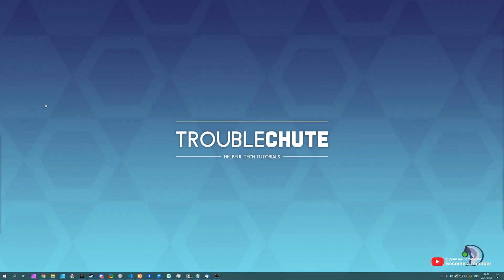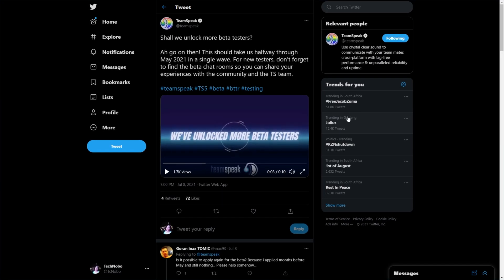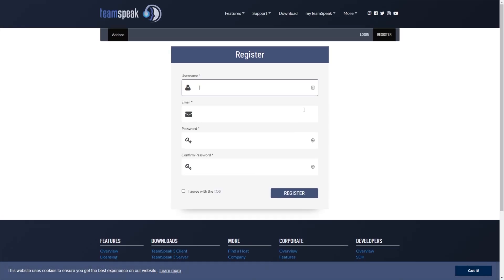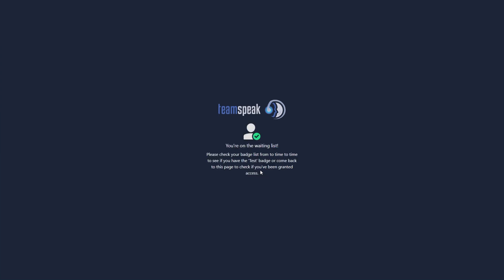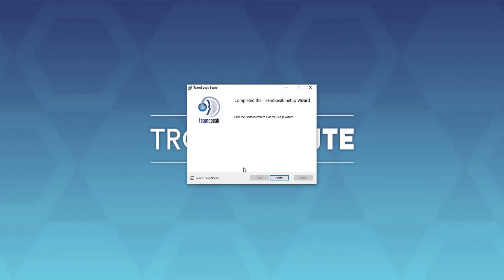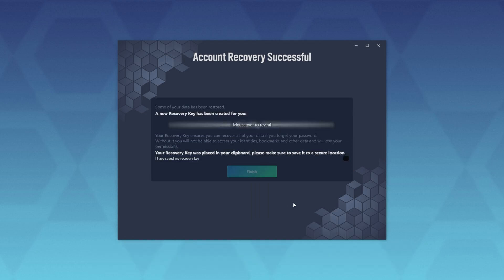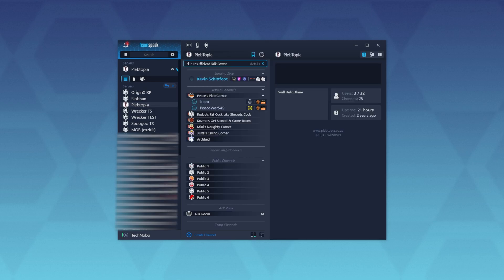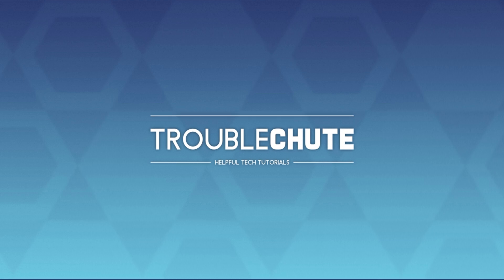How to get access to the TeamSpeak Beta | Full Guide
Heard of the new TeamSpeak Beta, or signed up and forgot? Well, you may have access to it! There's no notification other than in TeamSpeak itself or trying to sign in. If you haven't signed up for the new beta, or don't even have an account, don't worry - This video shows you it all!

Timestamps:
0:00 - Explanation
1:03 - Signing in or up for the TeamSpeak Beta
1:23 - Creating a TeamSpeak account
1:46 - Signing up for a TeamSpeak Beta key
2:15 - Downloading TeamSpeak Beta
2:38 - Installing TeamSpeak Beta
2:58 - Siggning into TeamSpeak Beta Client
3:43 - Using new TeamSpeak Beta Client